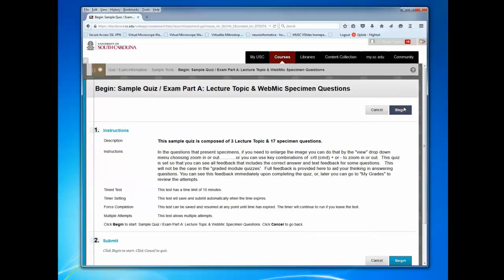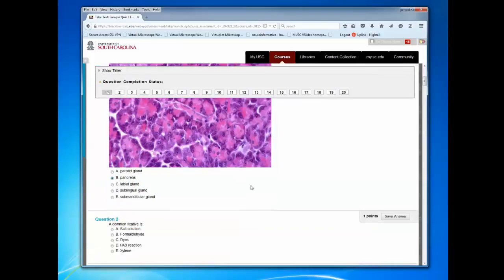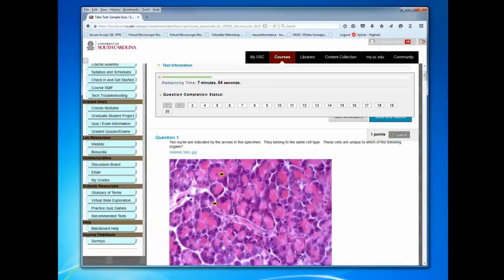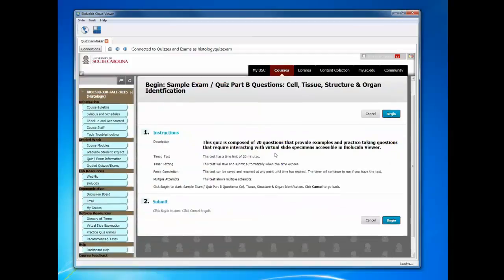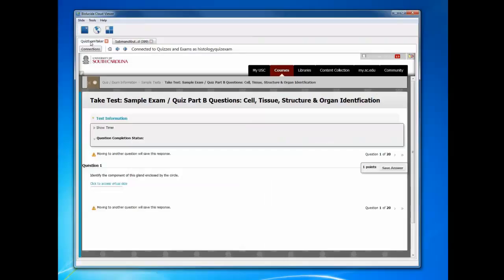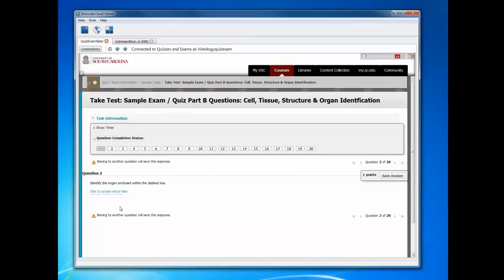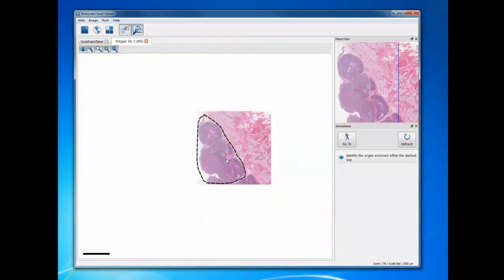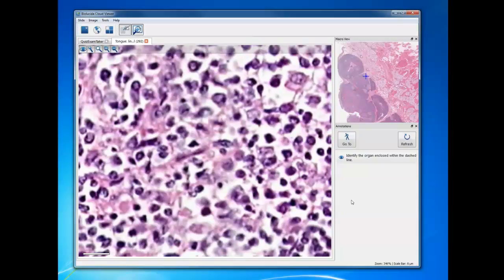Quiz Exam Help large